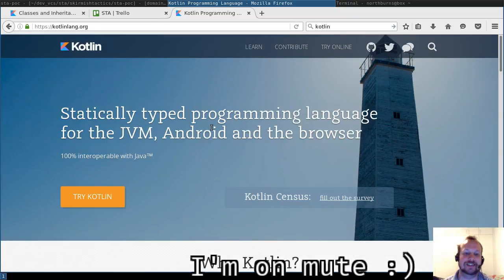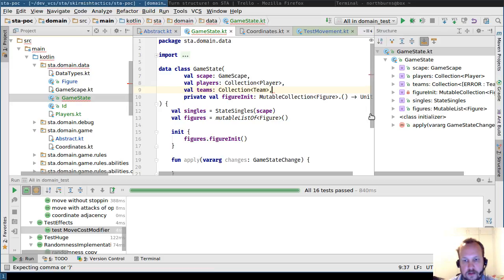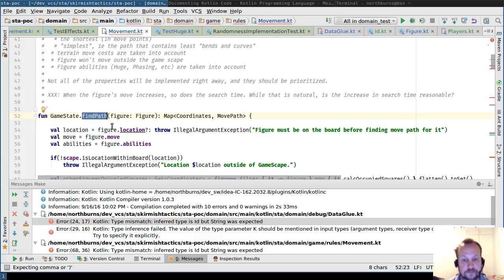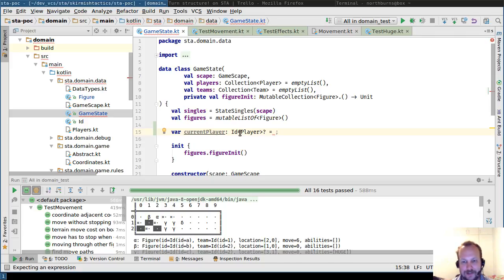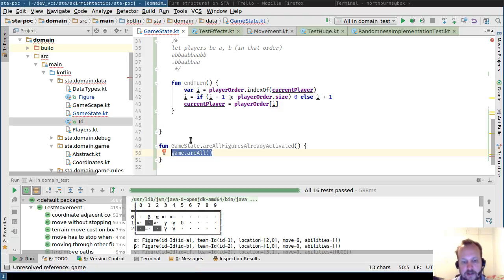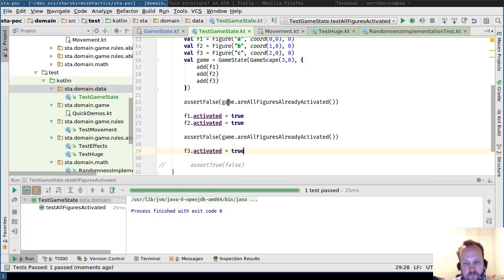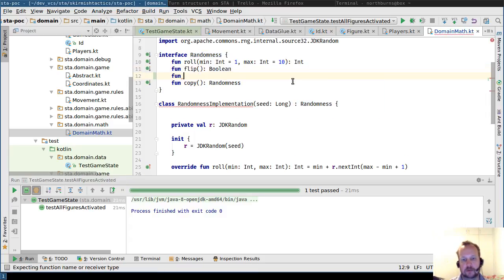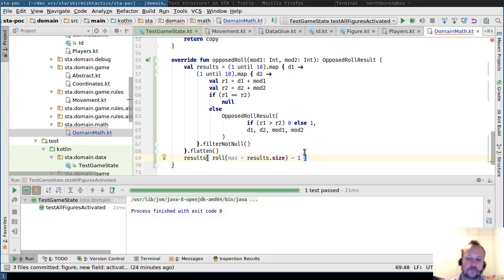WatchMeCode: Some Kotlin on a Friday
Doing some very basic Kotlin stuff. Maybe this'll be a board game some day :P